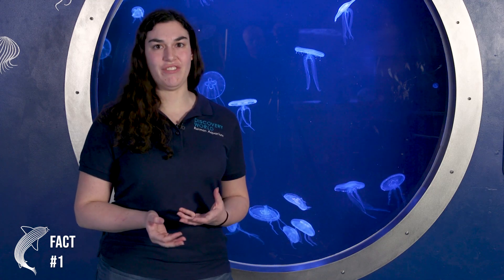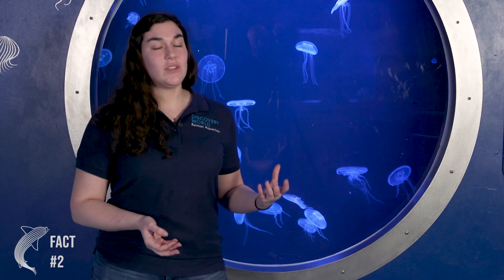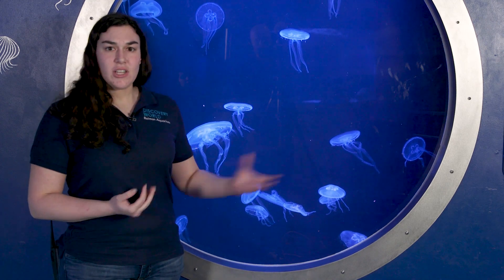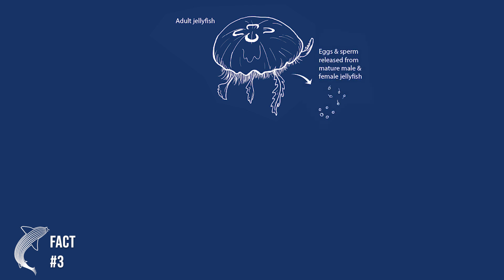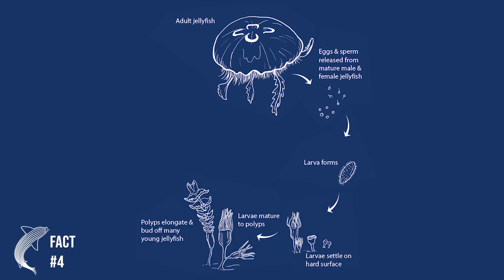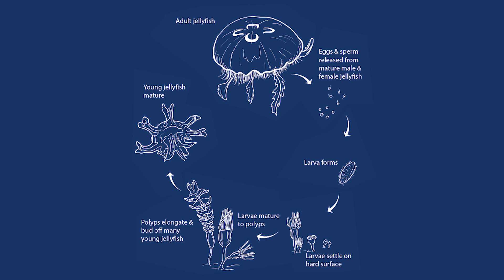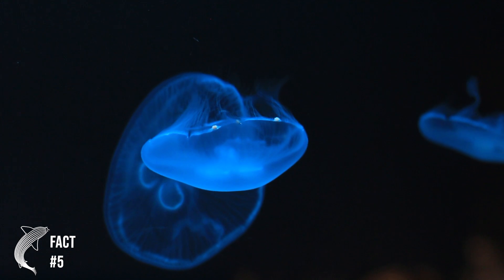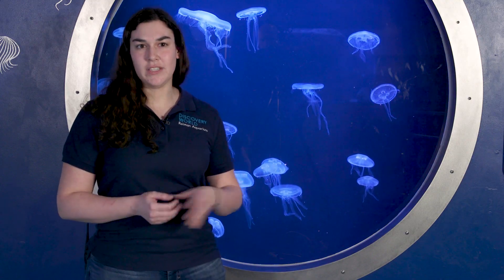Five Fishy Facts: Moon Jellyfish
Did you know that moon jellyfish travel in groups known as Smacks? Watch along as Melissa from the Reiman Aquarium kicks off our brand new "Five Fishy Facts" video series designed to introduce you to the amazing animals at Discovery World. First up, moon jellyfish!